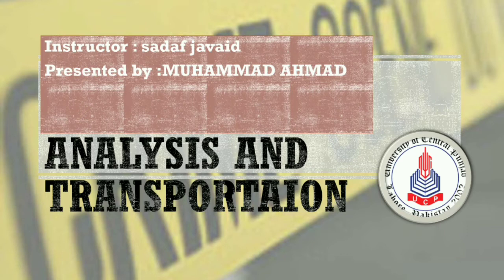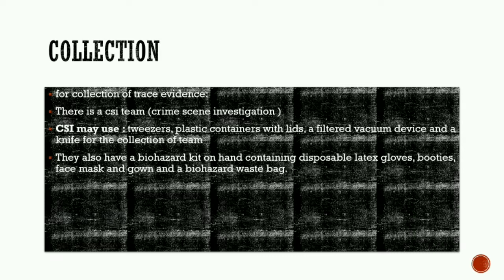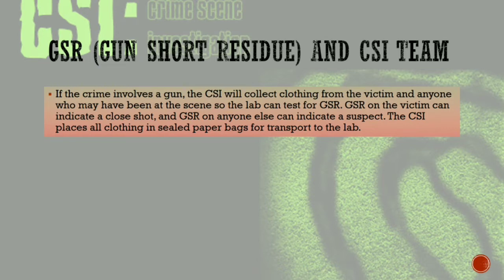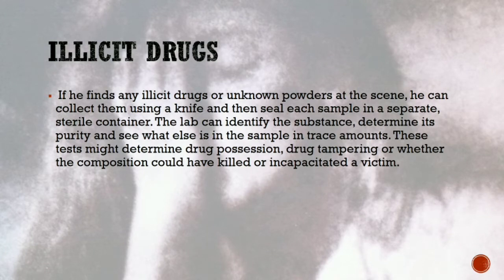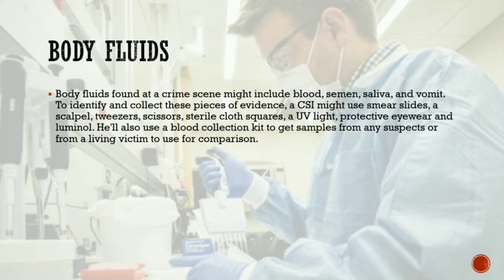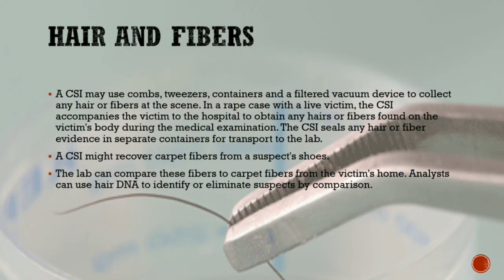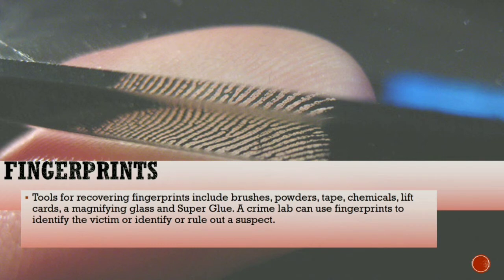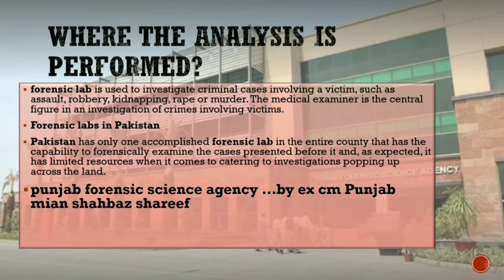Analysis and transportation